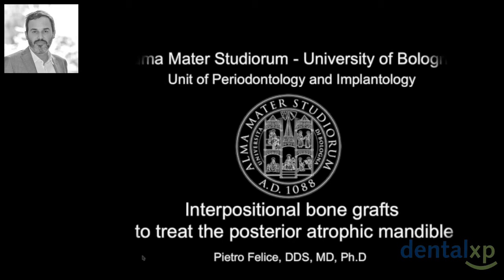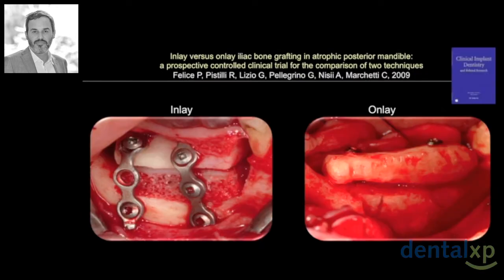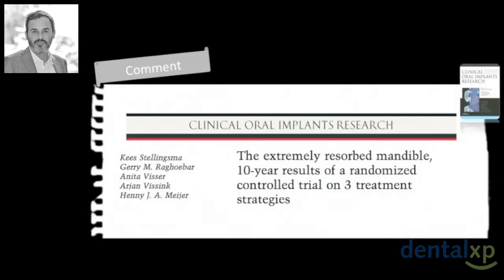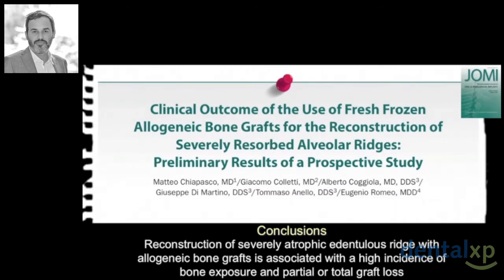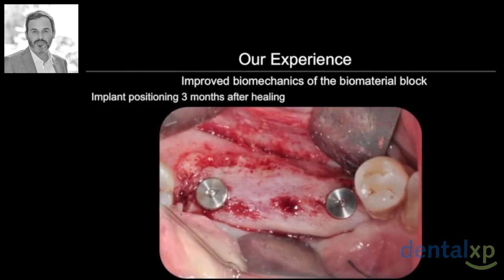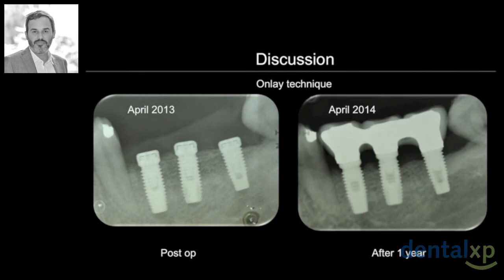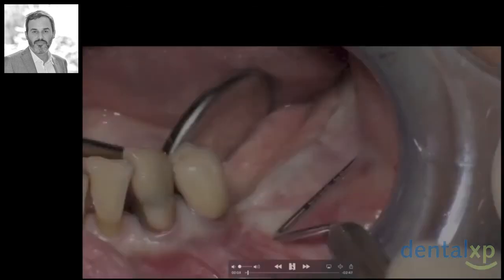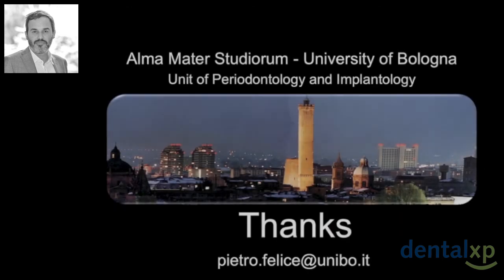Interpositional Bone Grafts to Treat the Posterior Atrophic Mandible